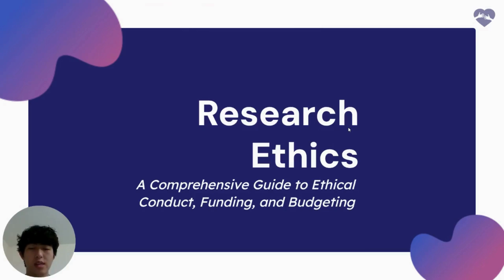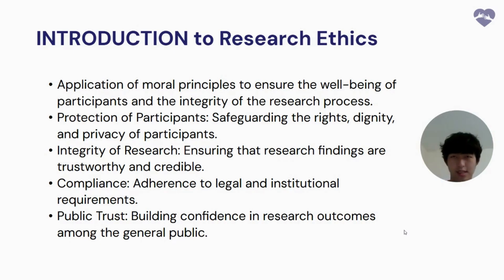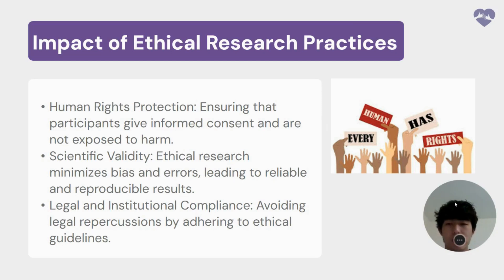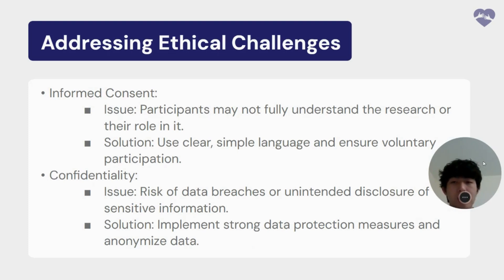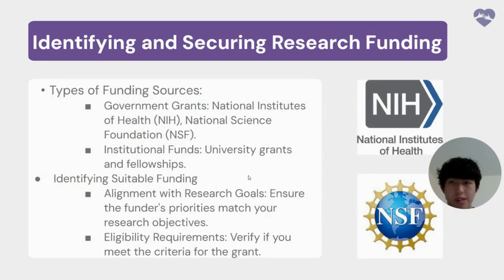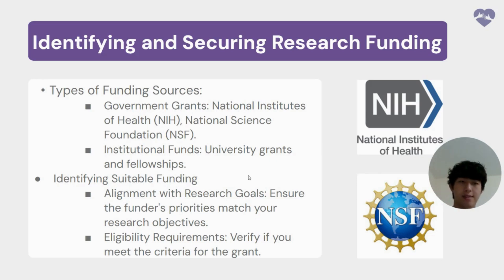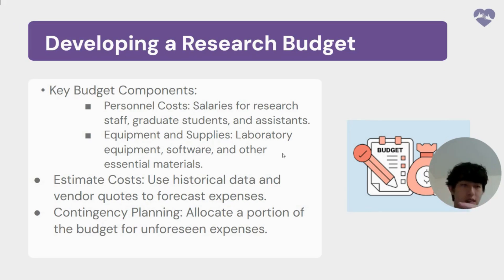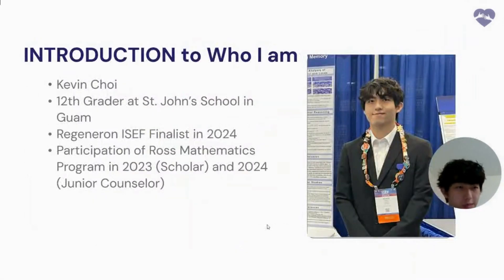How to Tackle Research Ethics and Funding” | Module 2c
Join ISEF finalist Kevin Choi as he dives into how to tackle research ethics and funding.

At CLERIS, we believe that scientific exploration knows no boundaries. Our mission is to ensure that everyone has access to quality science education regardless of demographics, race, or income. Founded in 2022, we are an all-in-one scientific education accelerator dedicated to breaking down financial barriers for teens and fostering a culture of inclusivity within the scientific community.

We offer free research programs, large research communities, scientific articles, opportunities to publish your own work, research courses, podcasts, AP Biology resources, and much more for students.